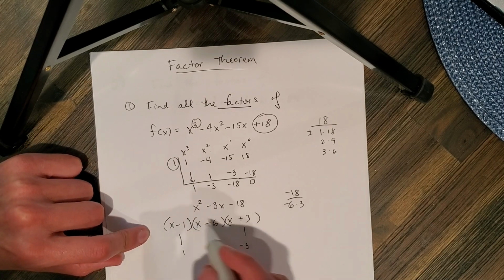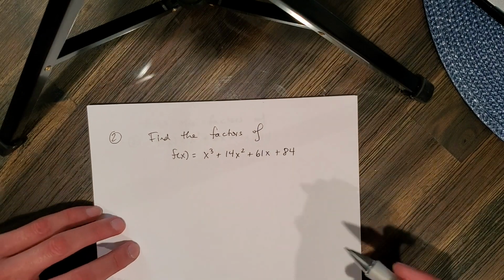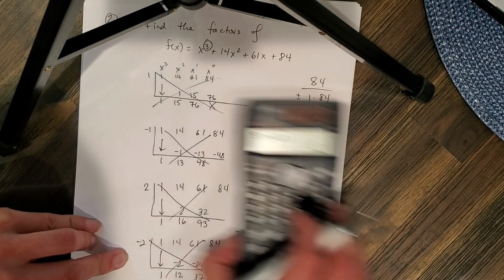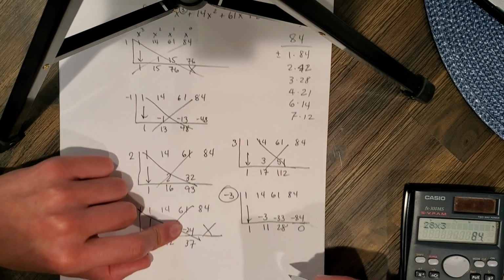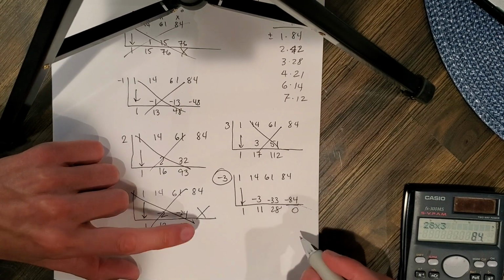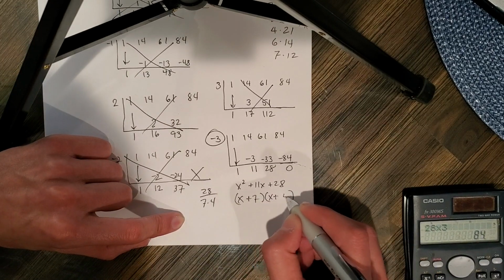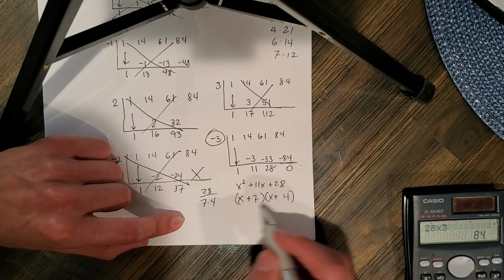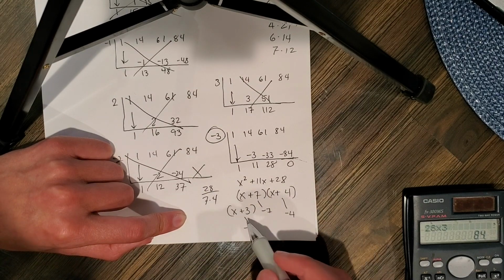Using Synthetic Div to find all the factors